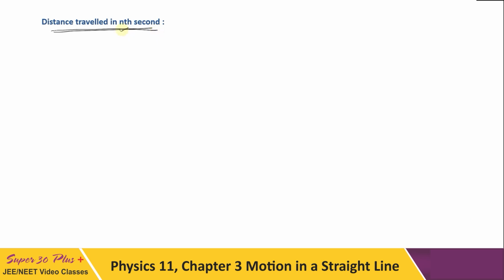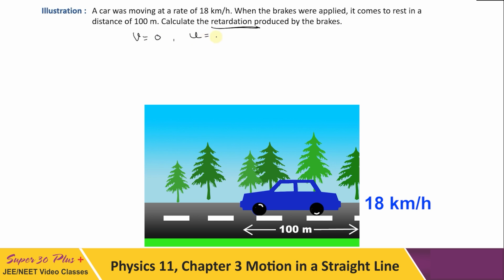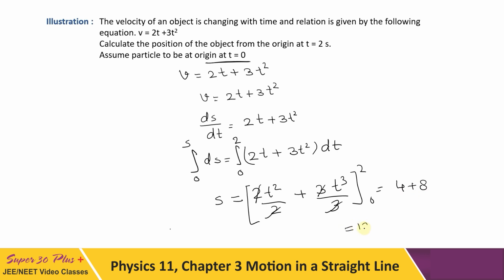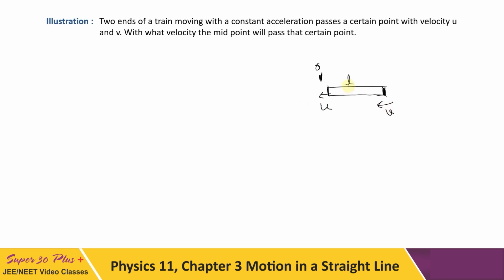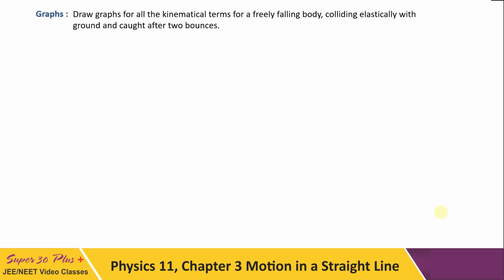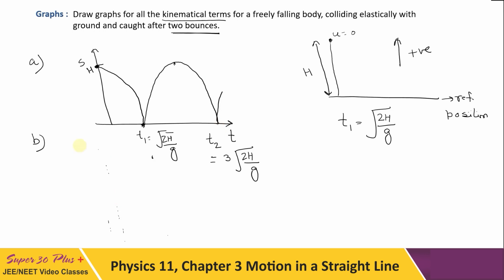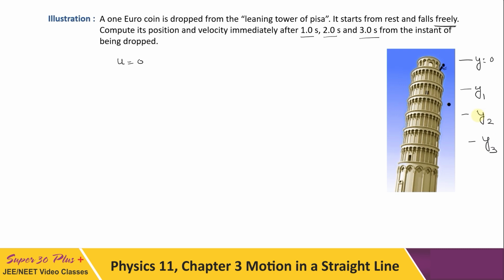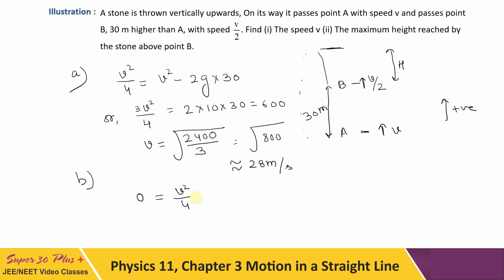Physics Class-11 | Chapter-3 Motion in a Straight Line Part-3 | Kinematics | JEE/NEET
Welcome to Super 30 Plus! 🚀 In this third part of Chapter 3 – Motion in a Straight Line for Class 11 Physics, we dive deeper into Kinematics, a crucial topic for JEE and NEET preparation. 📚✨

‼️➖ 𝐏𝐋𝐀𝐘𝐋𝐈𝐒𝐓'𝐒 𝐋𝐈𝐍𝐊 ➖‼️